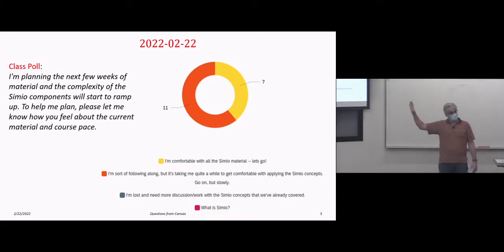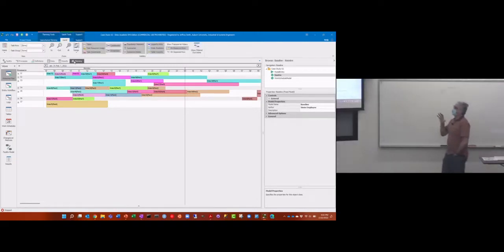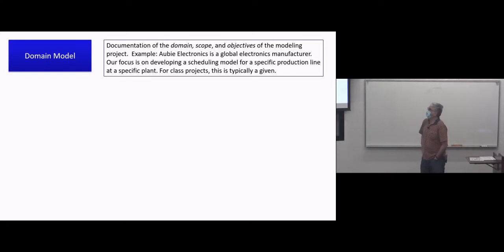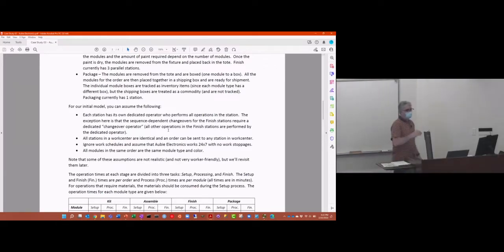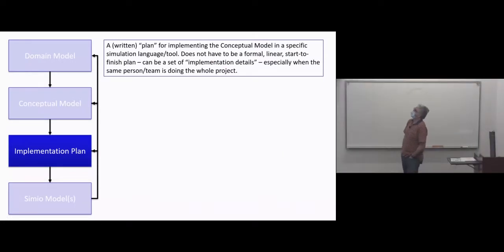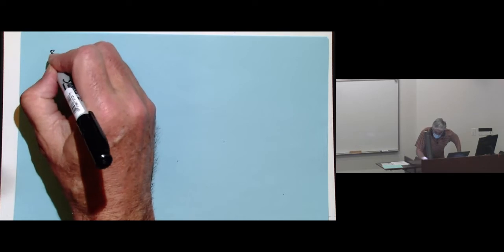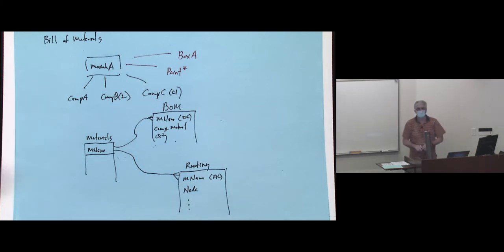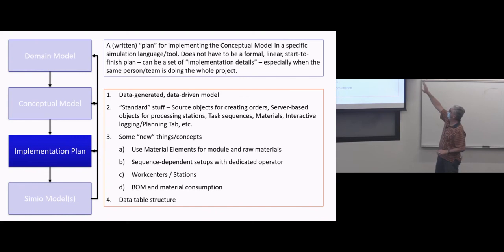2022 02 22 INSY 6450 C06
Lecture 06 from the Spring 2022 offering of INSY 6450